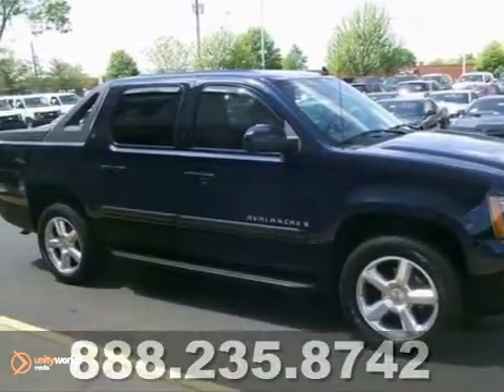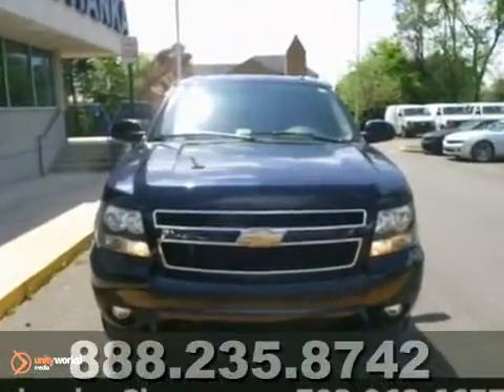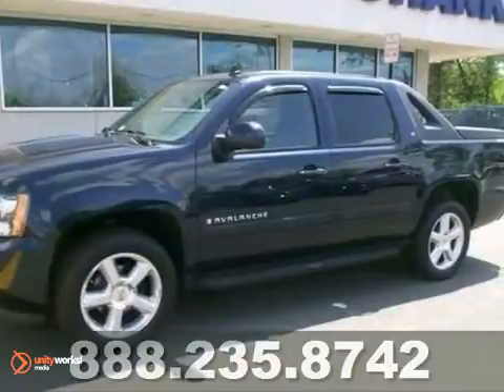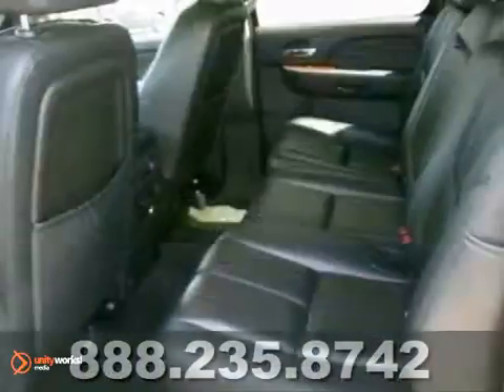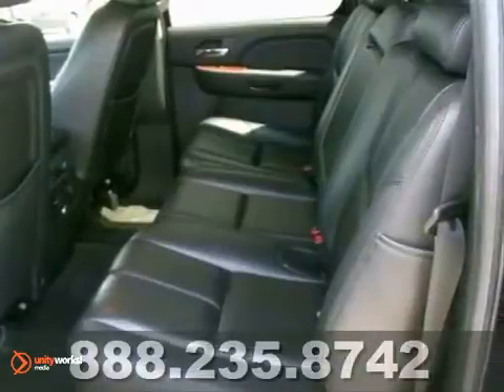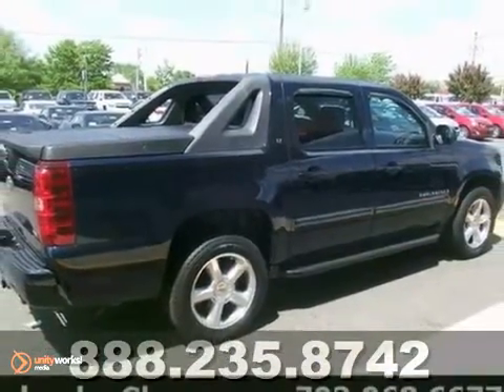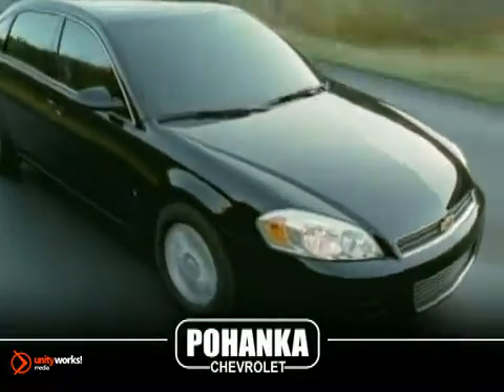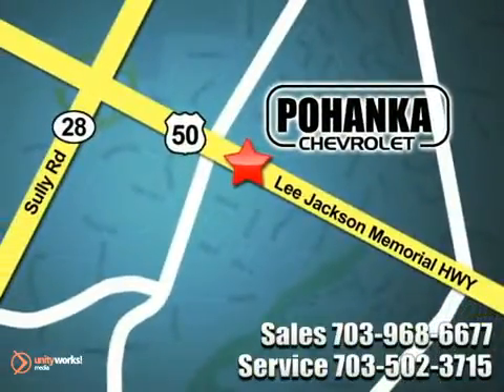2007 Chevrolet Avalanche TCG208489A in Chantilly VA - SOLD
SOLD - If you are looking for real value on a great used car, Pohanka Chevrolet in Chantilly VA invites you to call and make an appointment to view this 2007 Chevrolet Avalanche, stock# TCG208489A. We are conveniently located near Chantilly VA Washington-DC, MD and known for our great selection, reliability and quality. Call to take a look at this 2007 Chevrolet Avalanche today.

13915 Lee Jackson Hwy
Chantilly VA Washington-DC MD, 20151